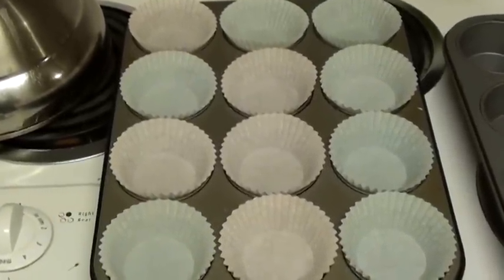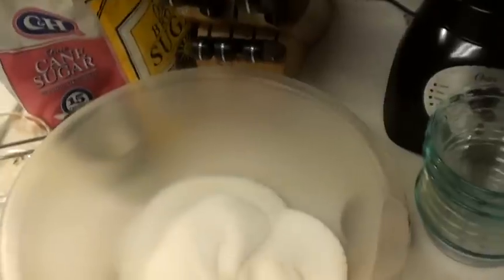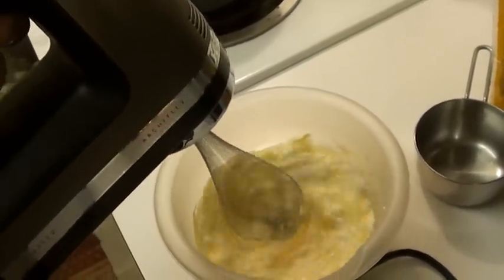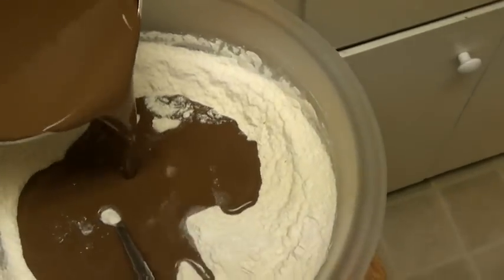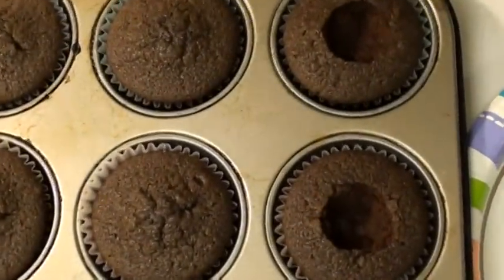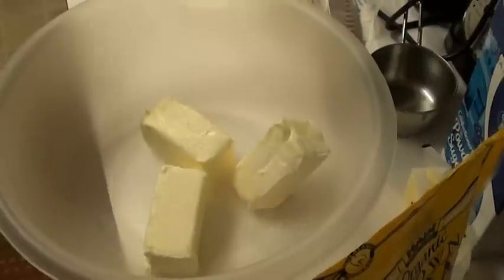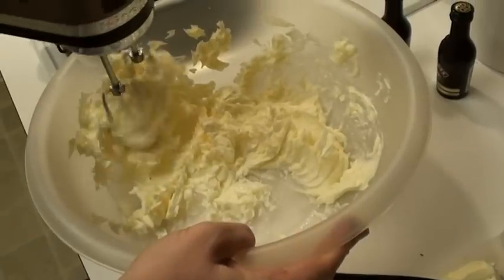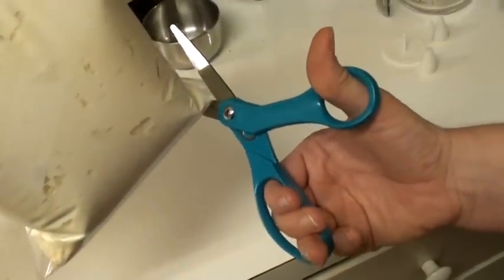Tragik Ts' Irish Car Bomb Cupcakes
Sierra Nevada Stout Cakes, Bushmills Chocolate Ganache, and Baileys Irish Cream Frosting!!! **Note all butter needs to be at room tempature..stupid** Ingredients: FOR THE CAKES 1 cup Stout beer (Porter works too) 1 cup unsalted butter (2 sticks) 3/4 cup of cacoa powder 2 cups flour 2 cups sugar 1 1/2 tsp baking soda 1/4 tsp salt 2 eggs 2/3 cup sour cream FOR THE GANACHE 8 ounces bittersweet chocolate chips 2/3 cup heavy whipping cream 2 TBSP butter 2 ounces or 1 shot Irish Whiskey FOR THE FROSTING 2 cups butter (4 sticks) 5 cups of powdered sugar (yes 5 cups) 4 ounces or 2 shots Baileys Irish Cream